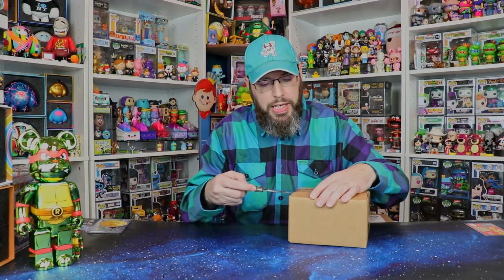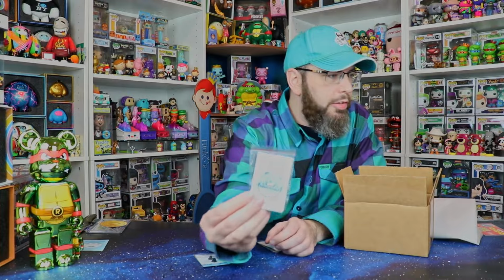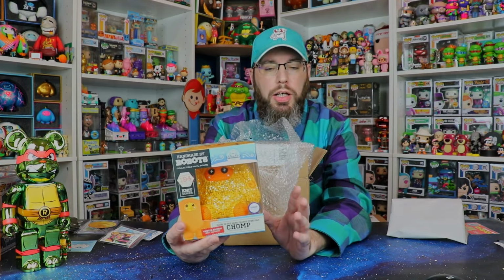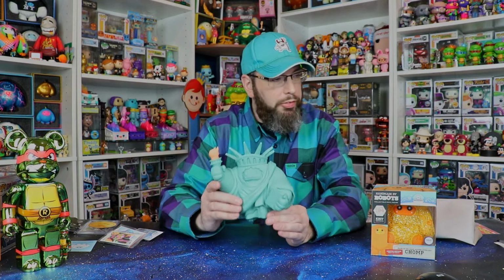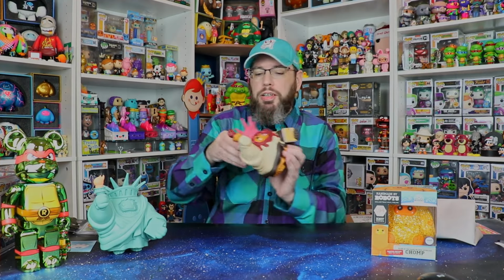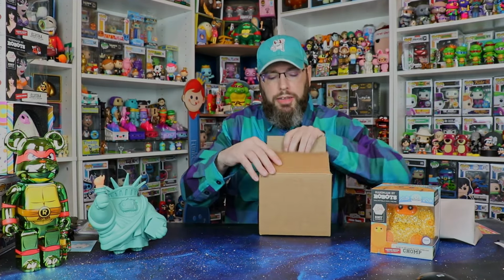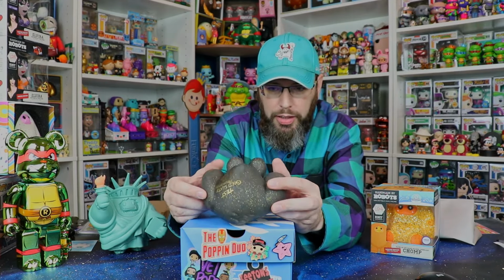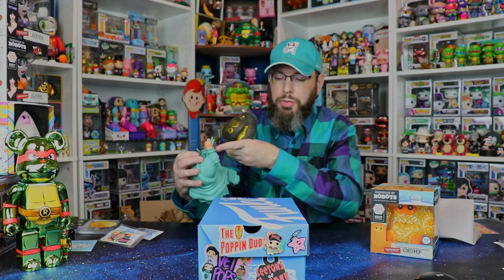HUGE Abominable Toys Chomp WIN! We scored a FREE PROTOTYPE TOP PRIZE!!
If you see something you like, tell us on instagram!

Curious what we use for our videos? (paid links)
Canon EOS Rebel T6i
Camera batteries/charger
Rode VideoMicro Microphone
Box Lights
Samsung Mesh wifi
Black light for Glow Pops
Spinner Rotating Display

As an eBay partner i earn from qualifying purchases. (again at no cost to you)

funko, pop, funko pop, funkopop, mystery box, mysterybox, mystery boxes, mystery box opening, mystery box challenge
funko pop unboxing, mystery box unboxing, funko pop mystery box unboxing, funko pop mystery box, funko pop collection, funko pop unboxing,
funko mystery box,